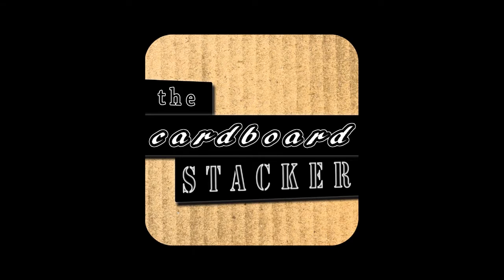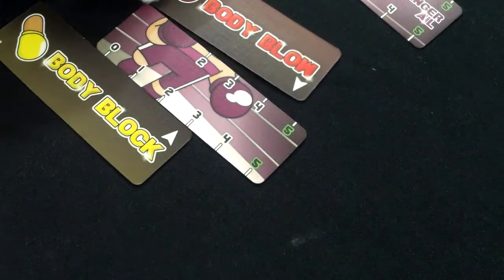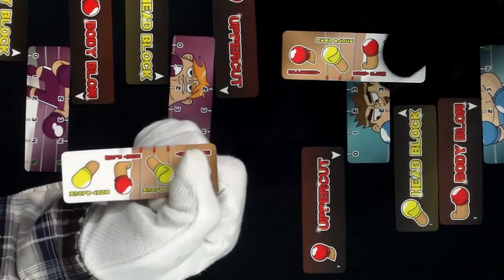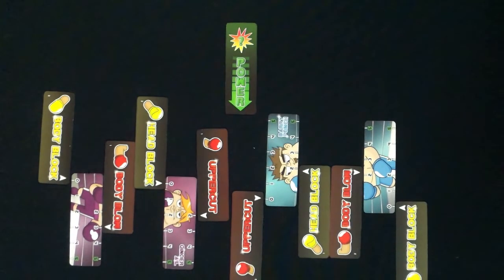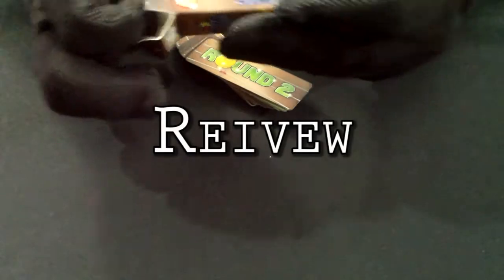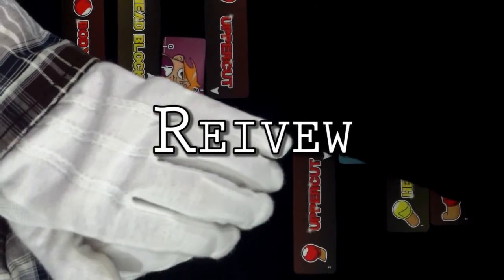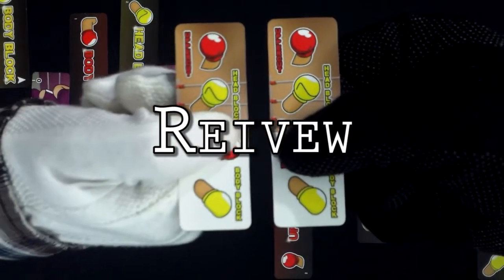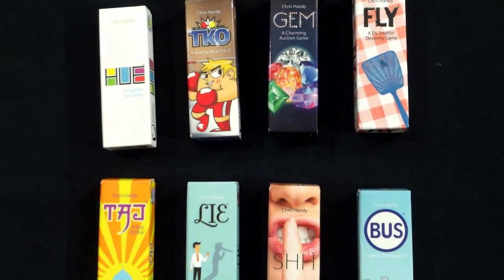TKO - Pack-O-Games 2 - Overview & Review with The Cardboard Stacker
The Cardboard Stacker Punches his way through TKO of Pack-O-Games